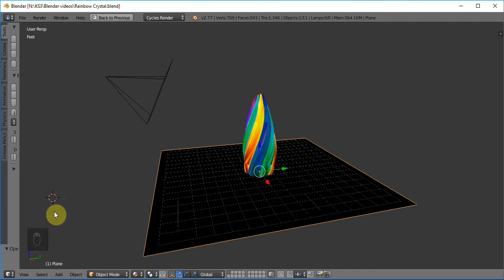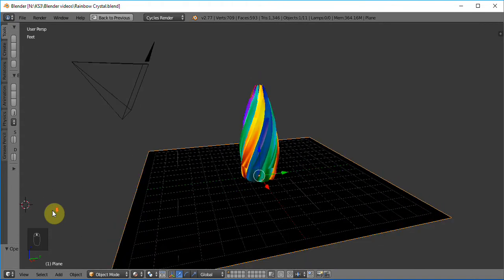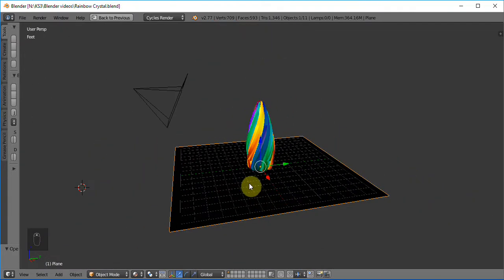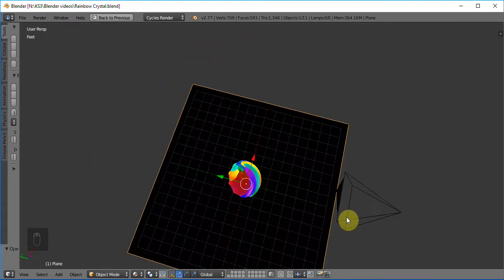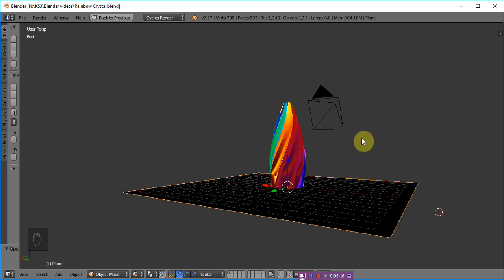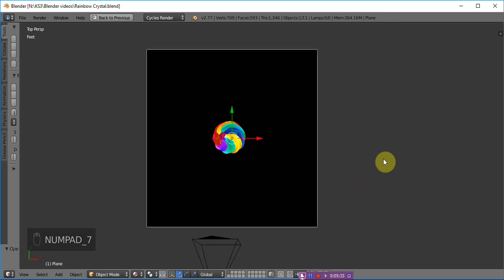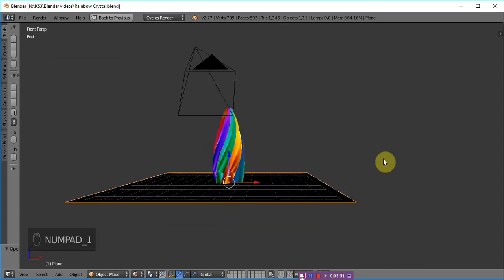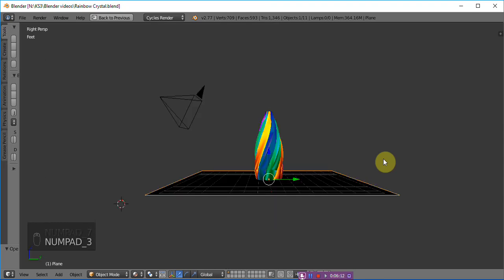Video 2 Navigating the 3dspace